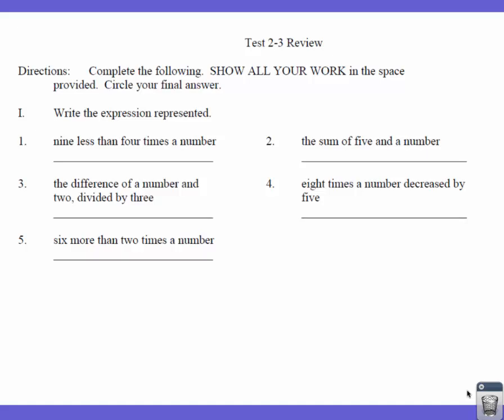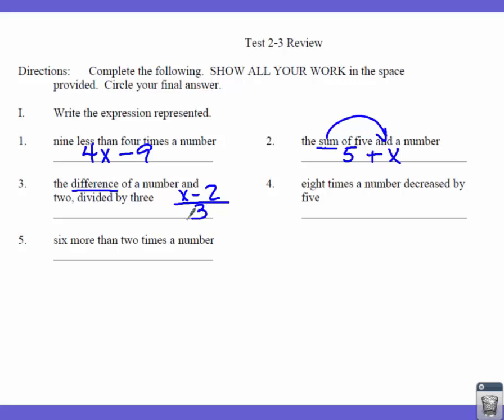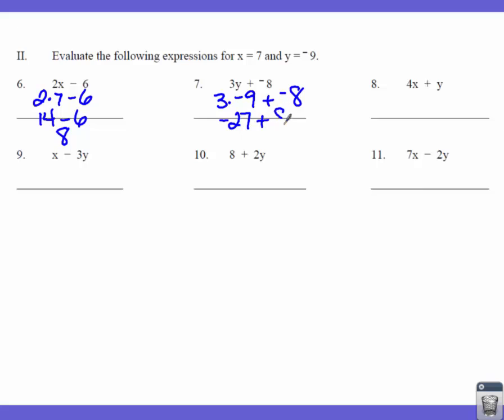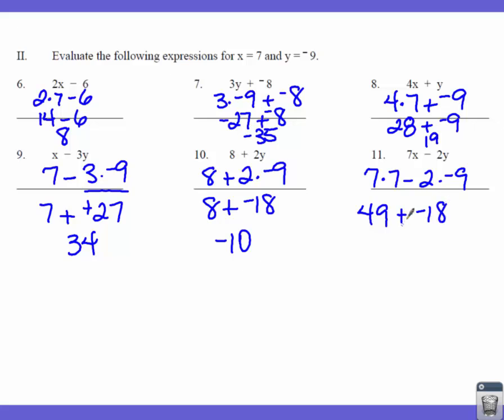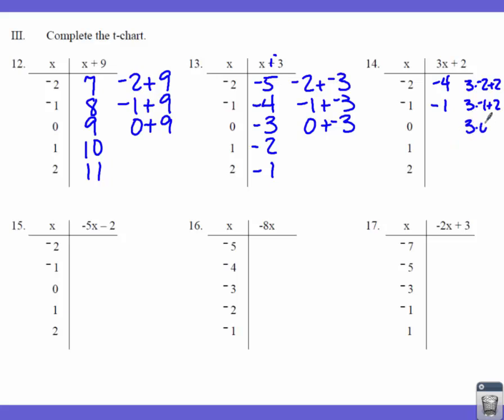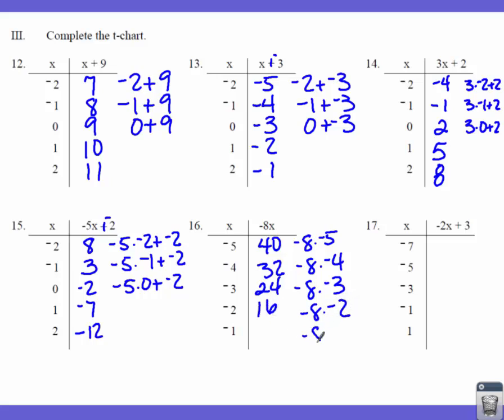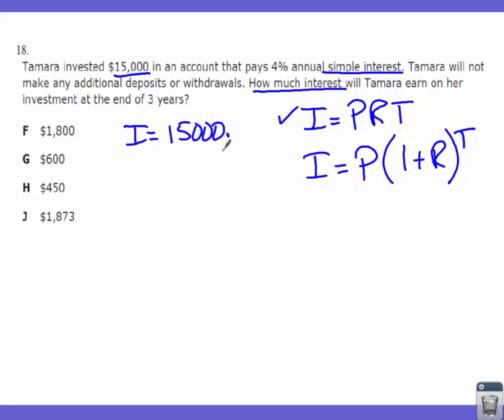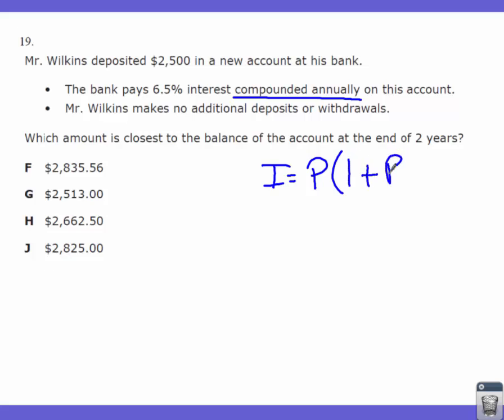110217 Test 2-3 Review